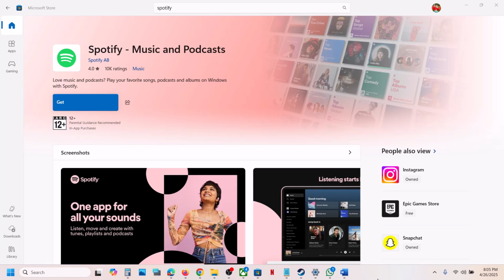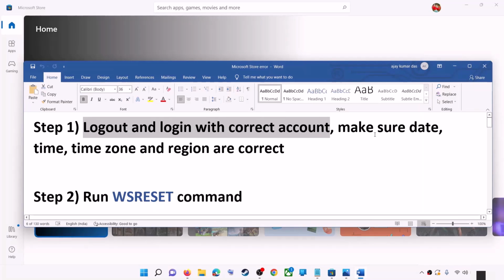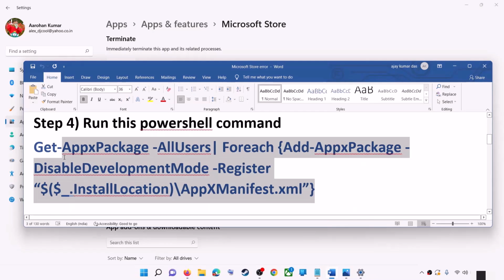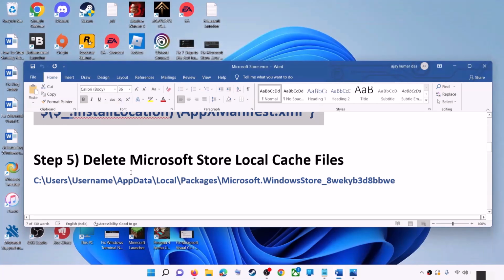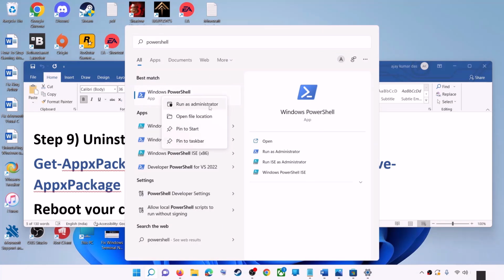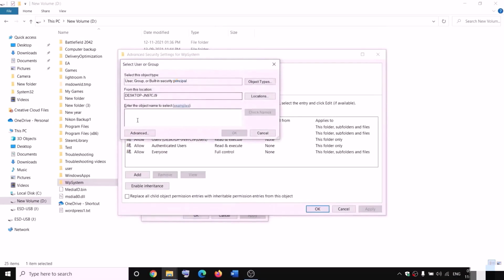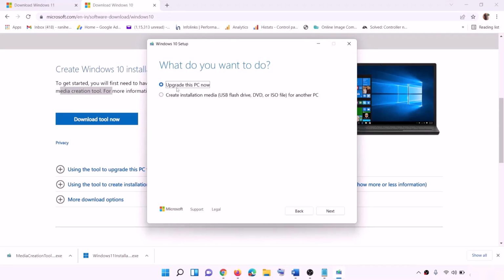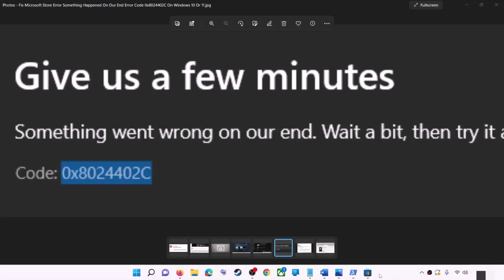Fix Spotify Not Installing Error Code 0x80070032 On Microsoft Store On PC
Fix Can't Install Spotify Error Code 0x80070032 On Microsoft Store On PC